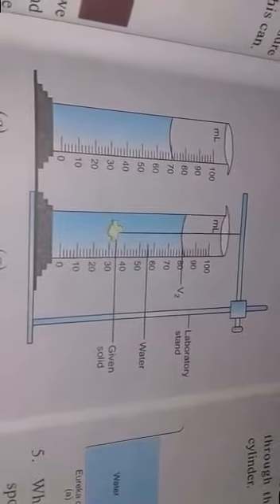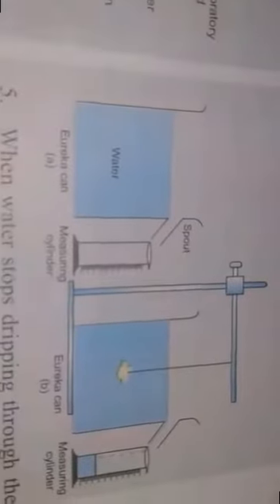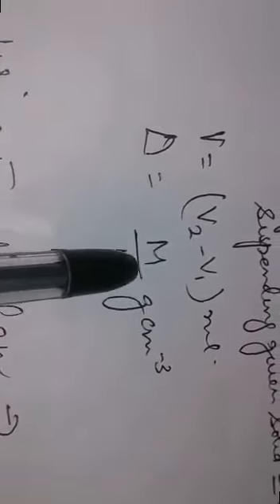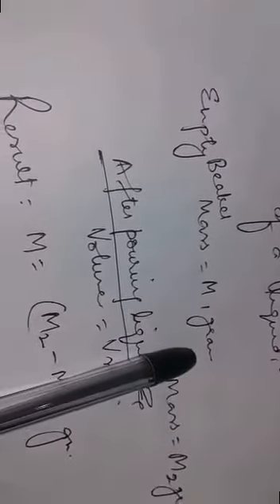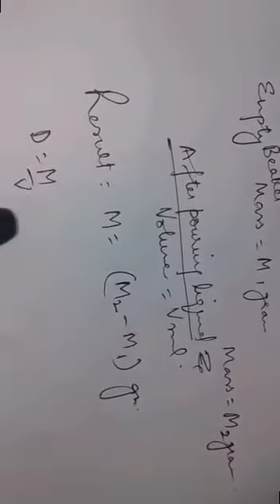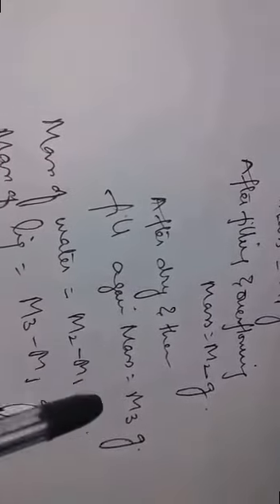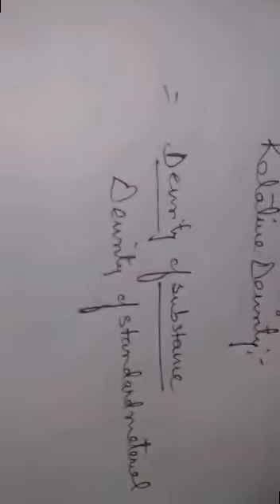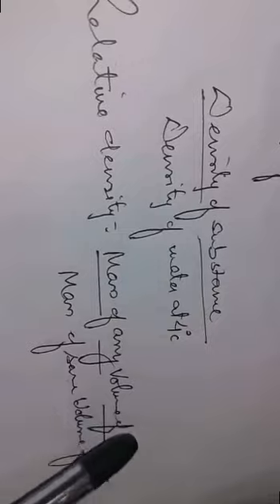8th Physics C2 Part 3 new YouTube update in English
8th Physics C2 Part 3 new YouTube update in English
Chapter 2 Part 3 Find Density of Irregular Solid